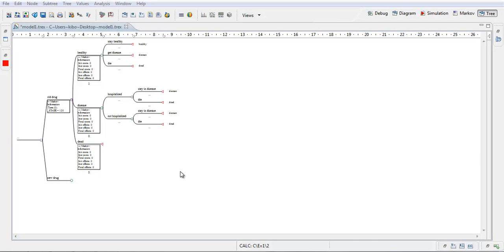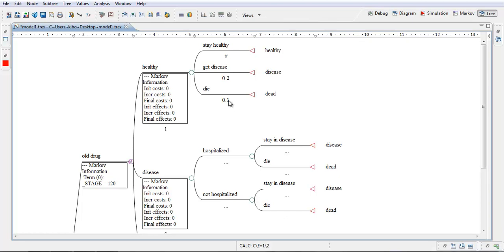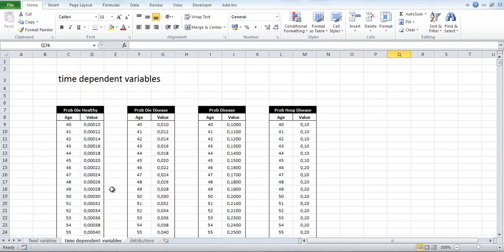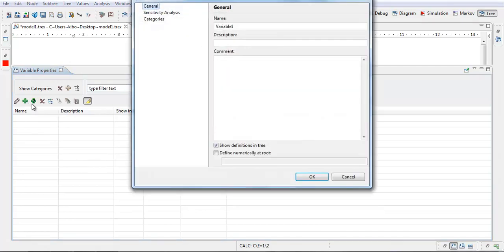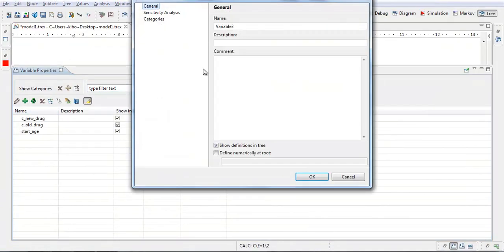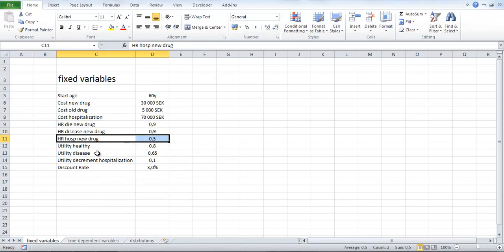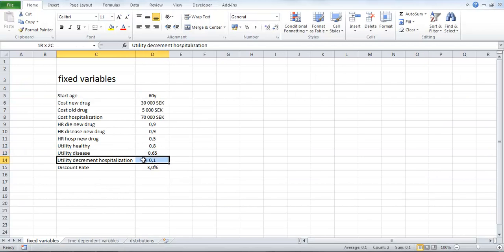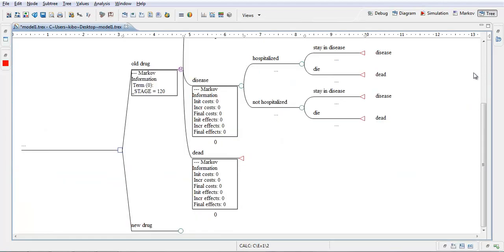Markov Model for Cost-Effectiveness Analysis in TreeAge – video 2